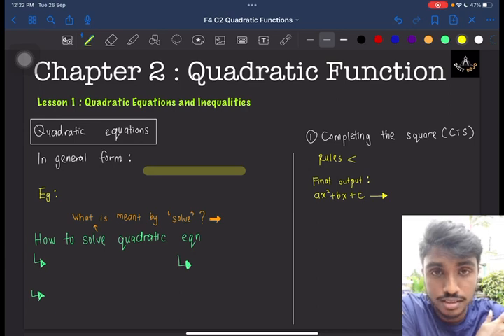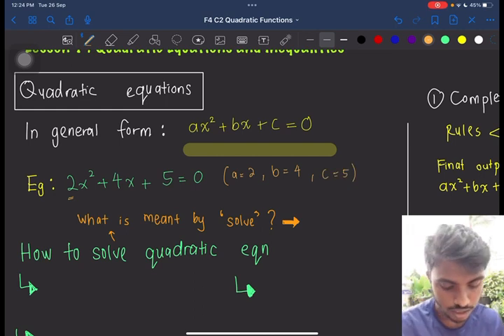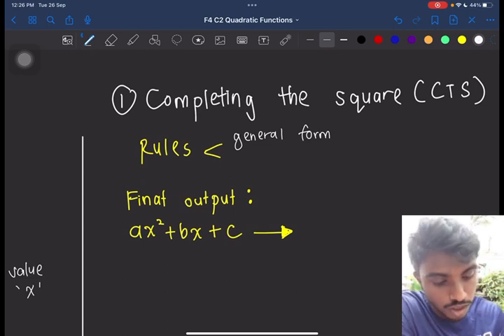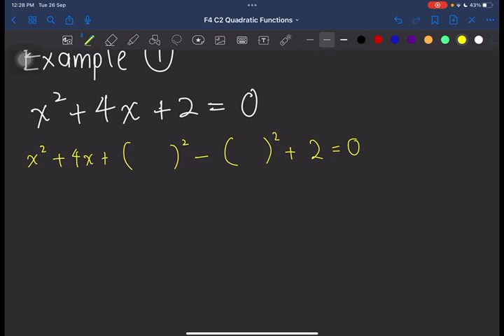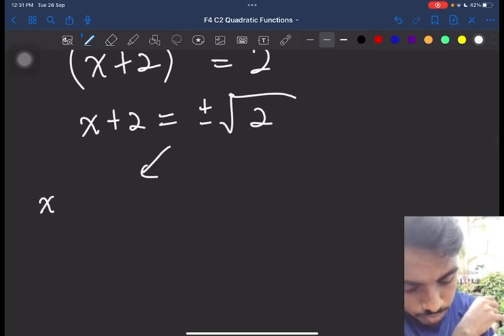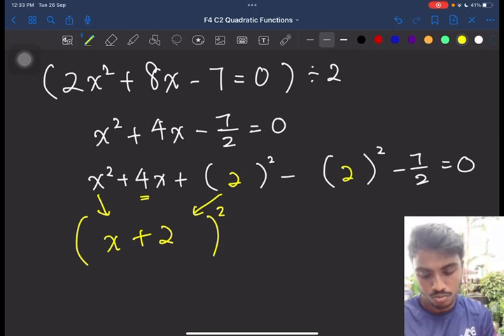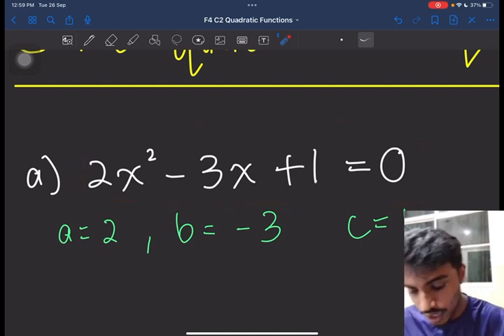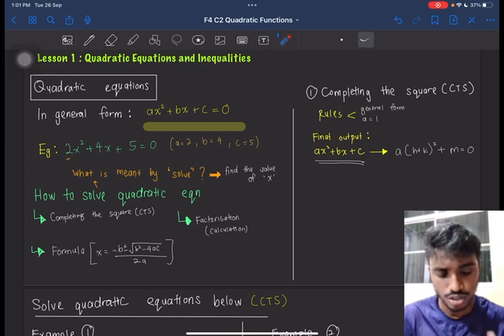QUADRATIC FUNCTIONS | FORM 4 CHAPTER 2 | ADD MATHS - Lesson 1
In this lesson, we will learn quadratic equations and how to solve them by two methods, which are Completing The Square and by Formula.